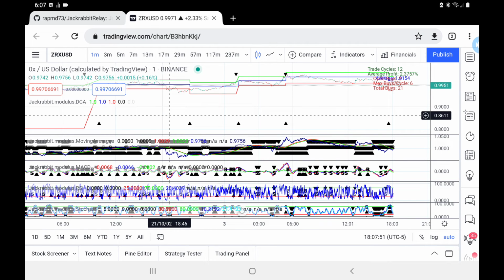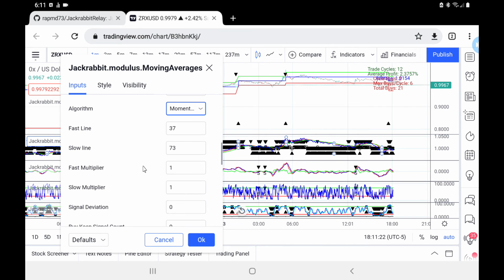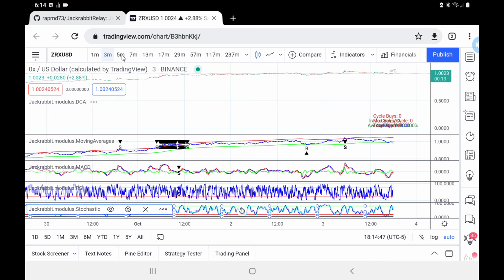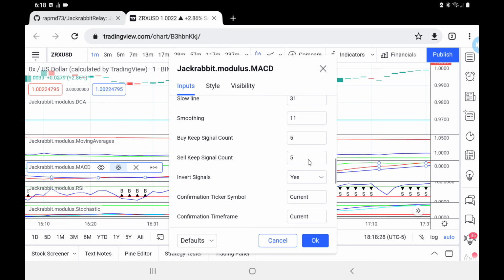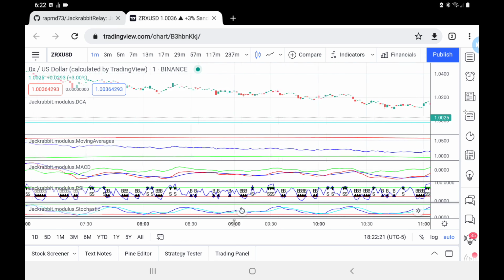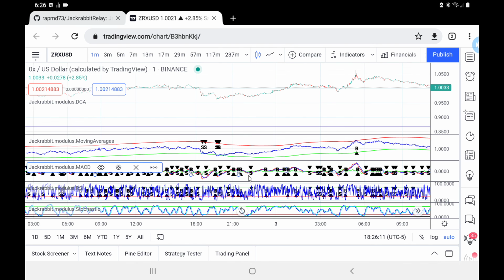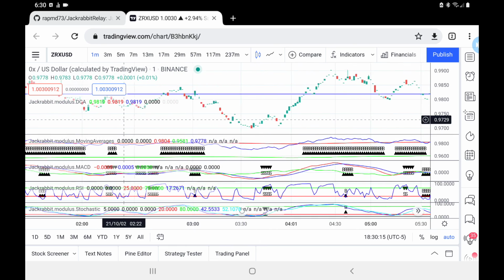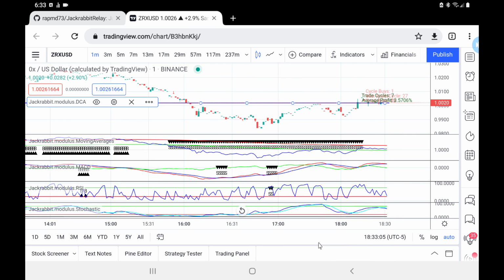Updating a chart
In this video, I demonstrate how to update a module of a chart. I ended up updating 2 modules and recalibrating the chart. It has a vwery nicew profit though. This is an overly complex chart, but it does illustrate many facets of Jackrabbit's abilities of a more percise and complicated nature. Its really just a mater of keeping track of all the moving parts.